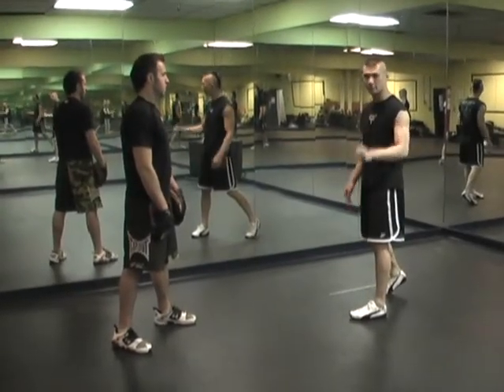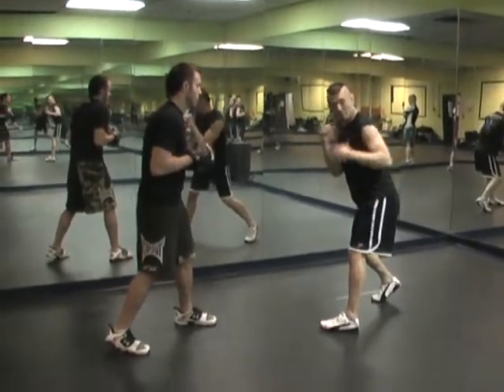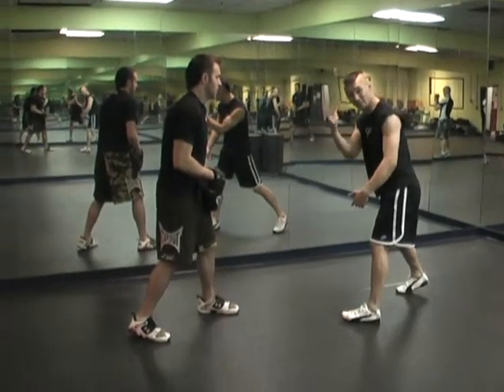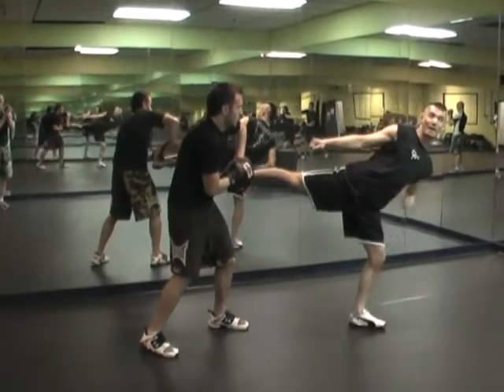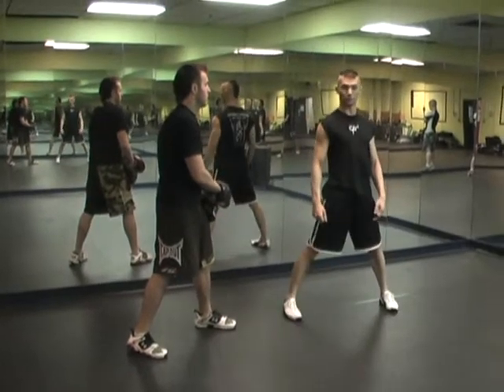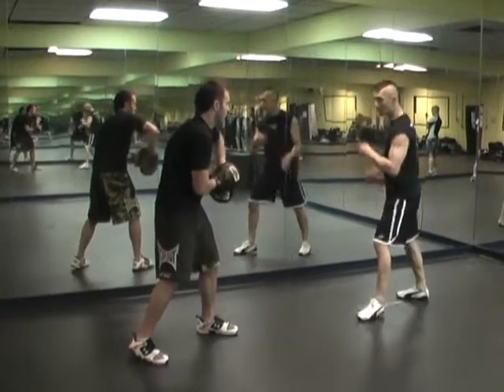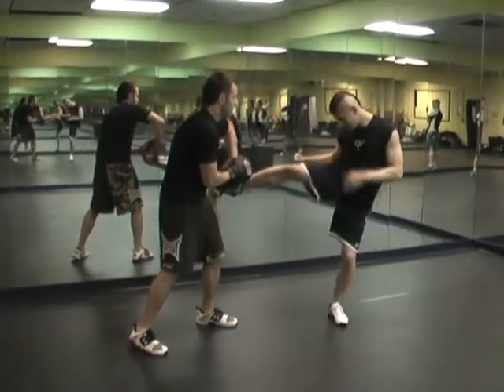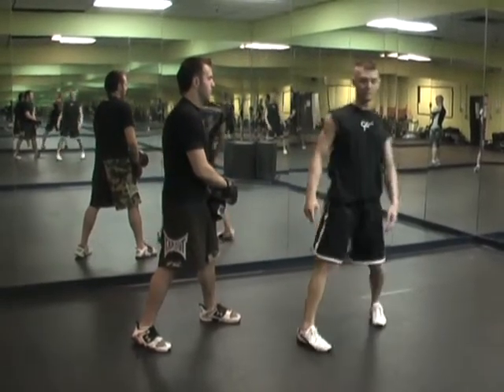Common Kicking Mistake #17- Proper Head Position for the Hook Kick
kickboxing coach talks the proper head position for the hook kick.
Many people keep their head forward when executing the hook kick.  this is born from the desire to keep a rigid boxing stance.  Lean back and you'll have more reach and power for your kick.